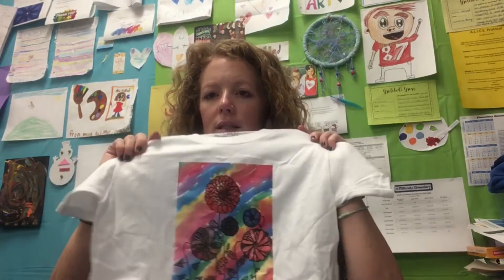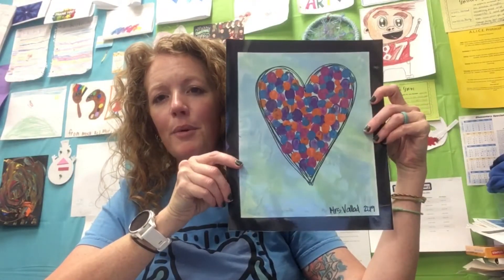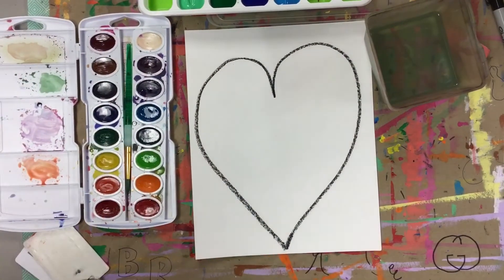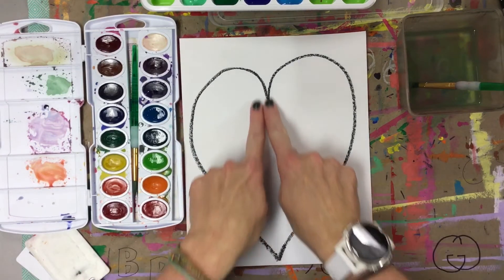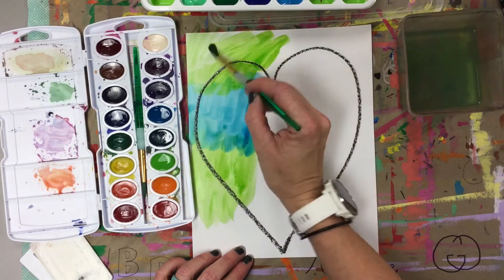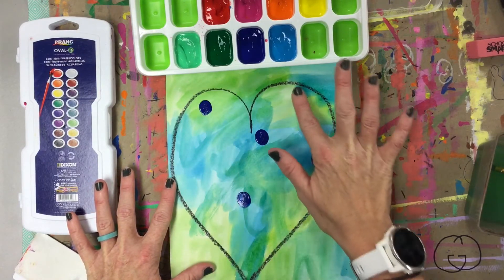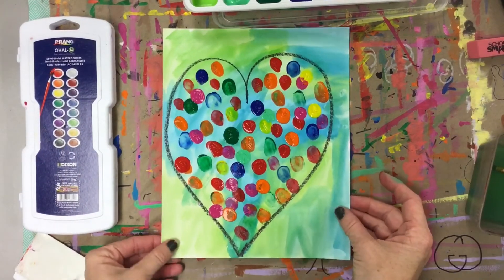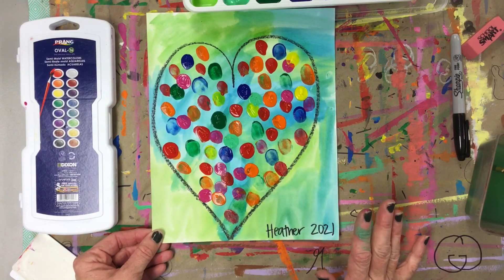Kindergarten Fingerprint Heart